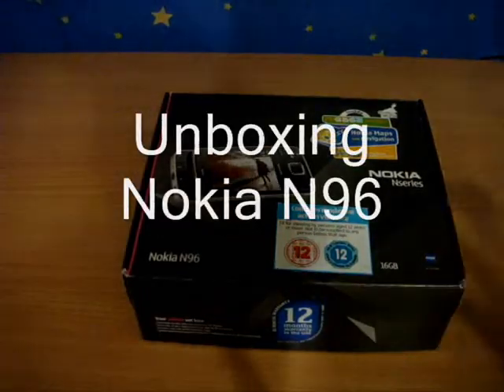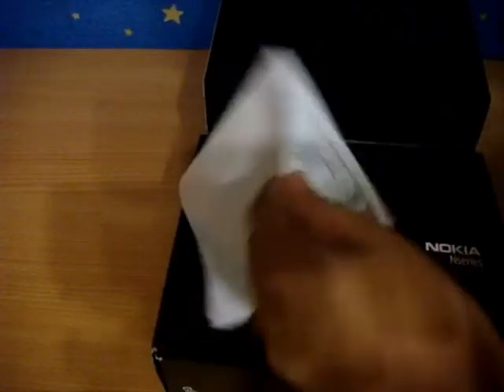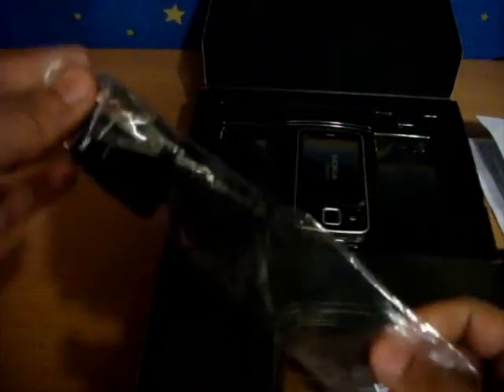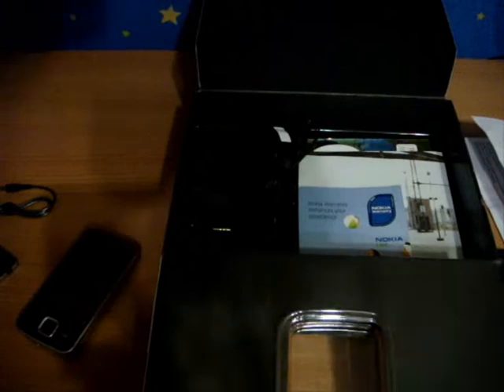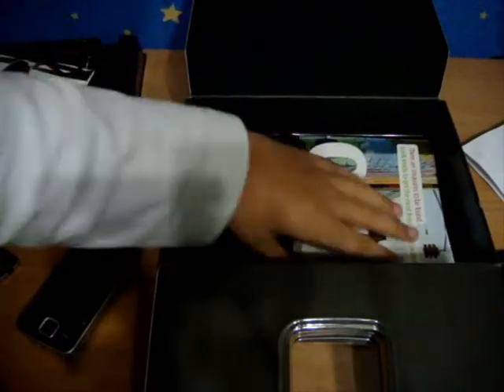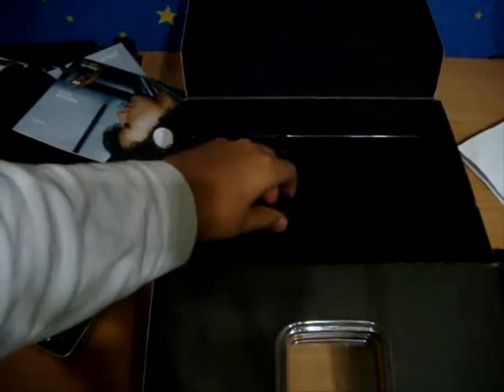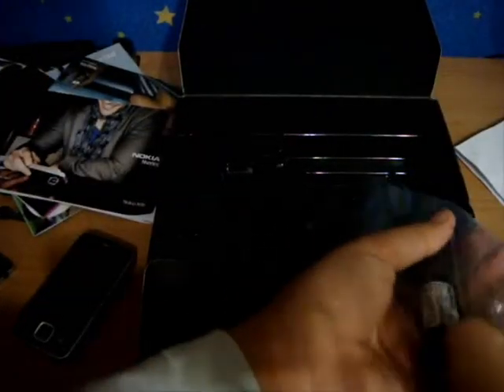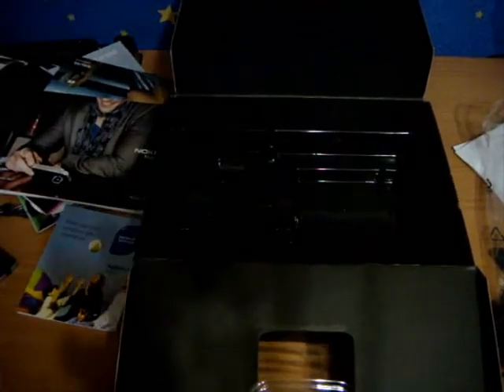Unboxing Nokia N96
Unboxing  IT